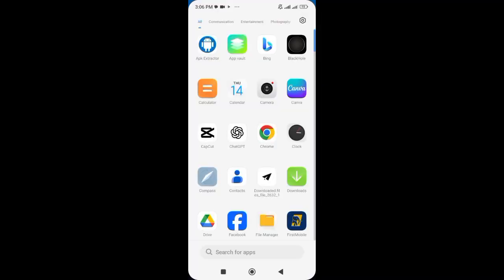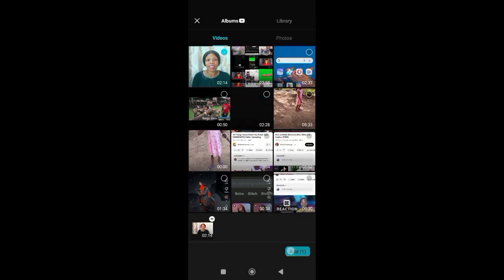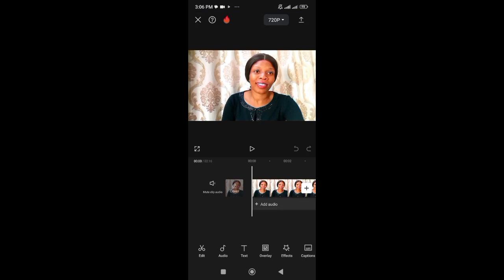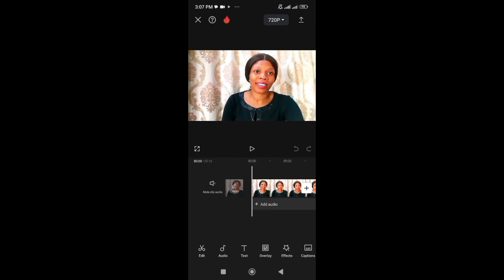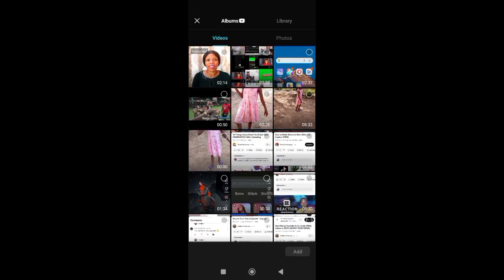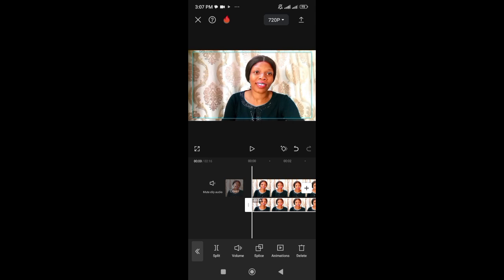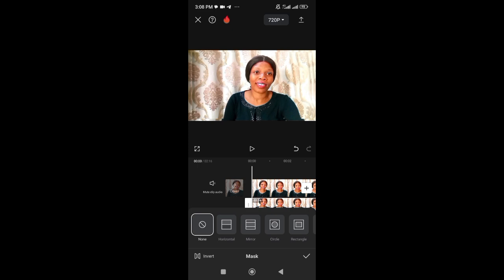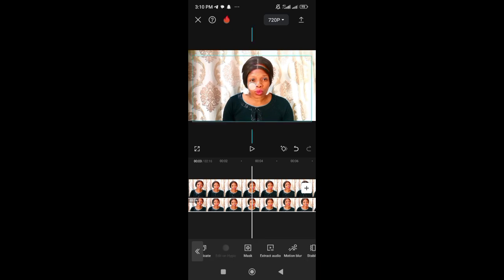How to put your videos in a small circular shape using capcut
This video explains how to overlay your video in a small circular shape, especially in a kind of tutorial form of videos.